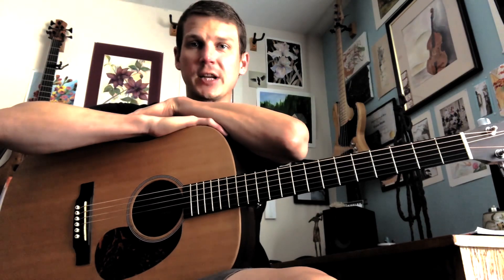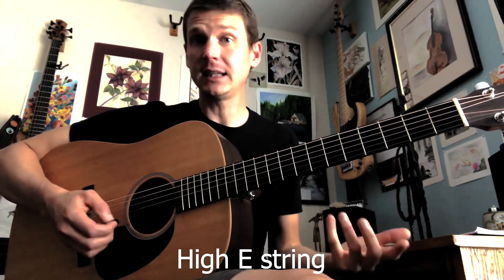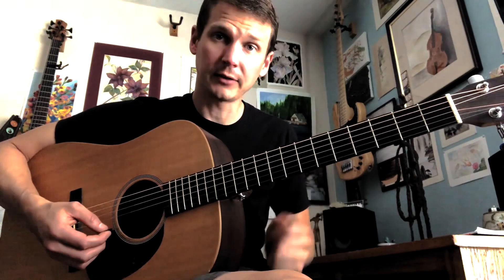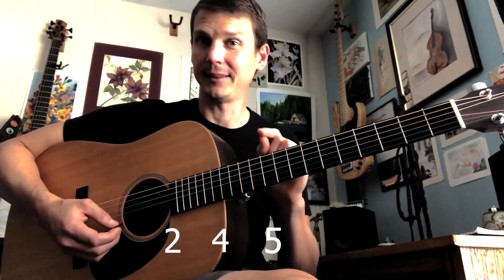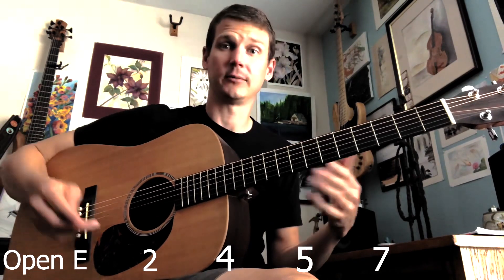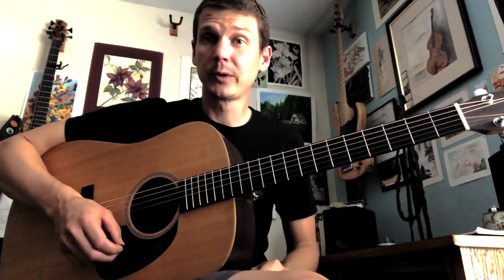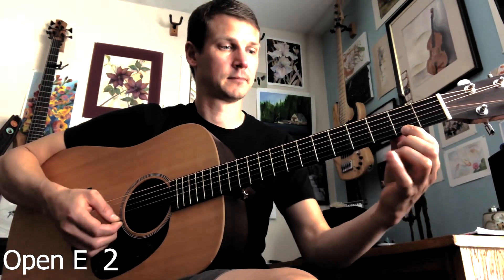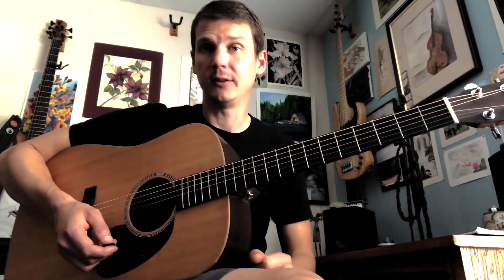Beginner Guitar 3